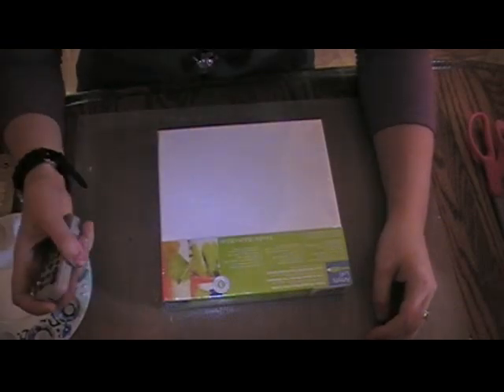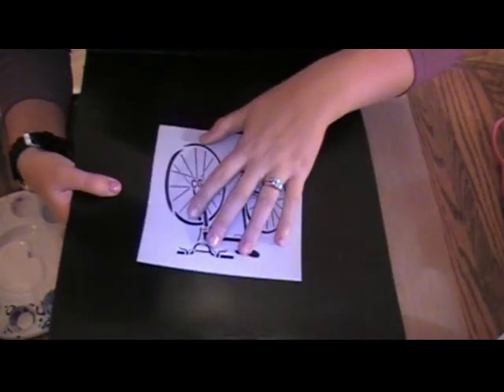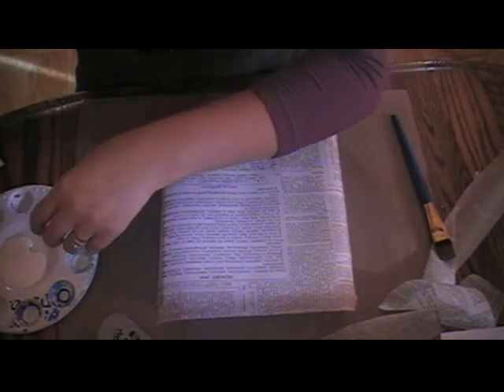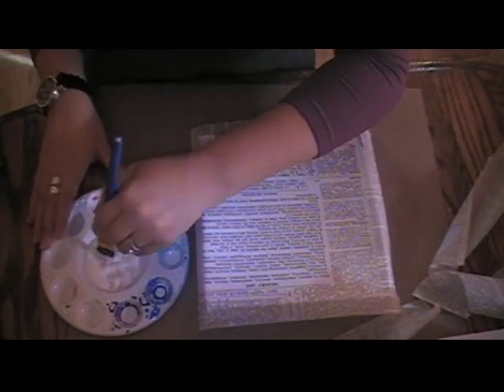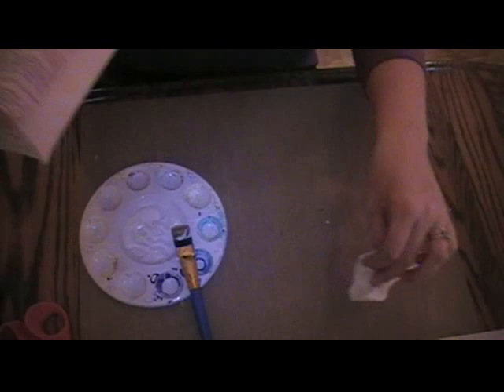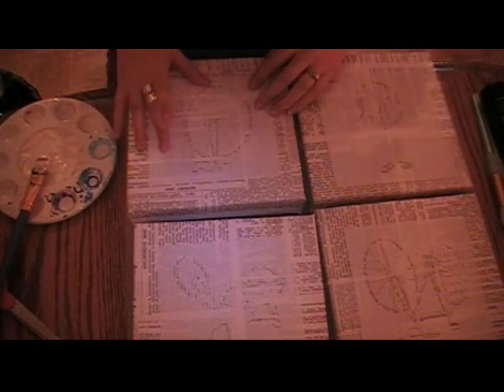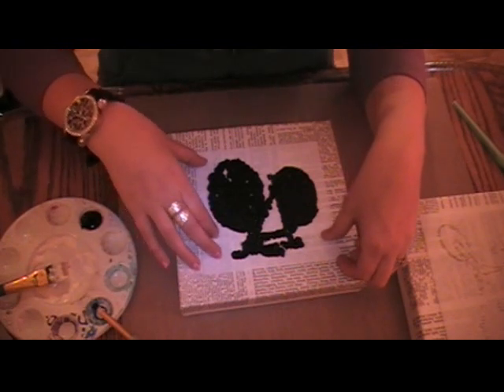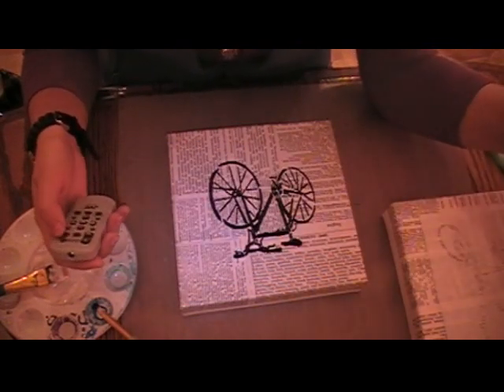Mixed Media Bicycle Canvas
8x8 Mixed Media Bicycle Canvas!

SUPPLIES
Most of the supplies I used can be found at your local Arts and Crafts Store.  Joann Fabrics and Michaels carry most of these in stores.  If not, I believe you can also order online.

8x8 Gallery Wrapped Heavy Duty Canvas
(I bought mine from Michaels in store).

Other supplies used:
-Scissors
-Paint brush
-Stencil brush
-Non-stick craft sheet